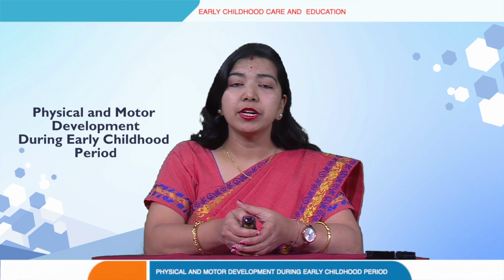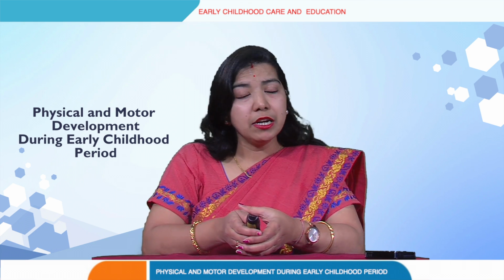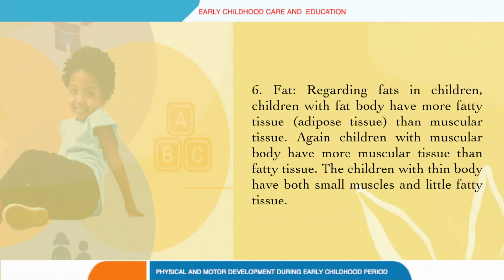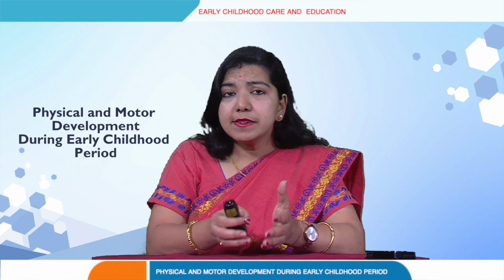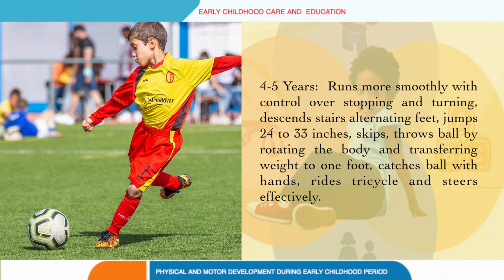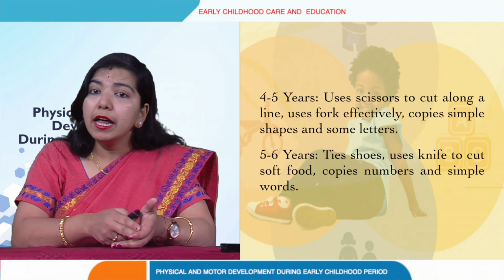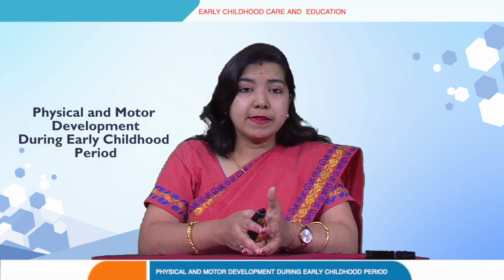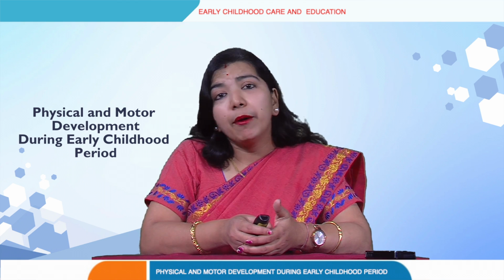Physical and Motor Development , Module 2, video 1